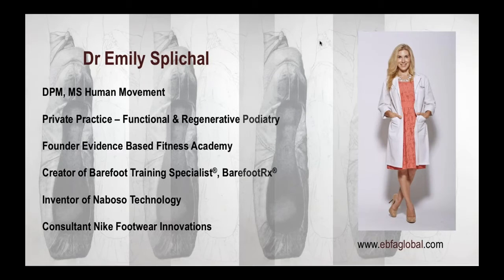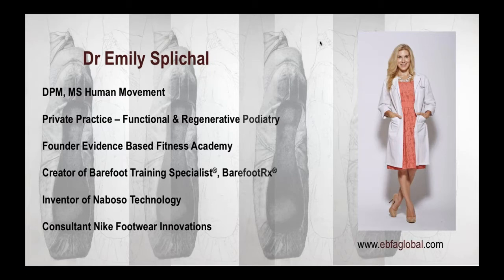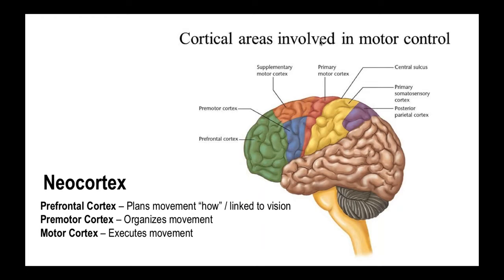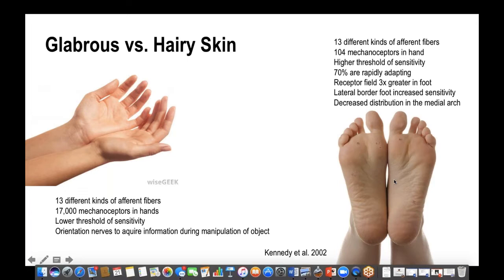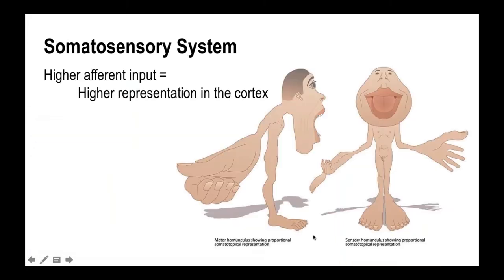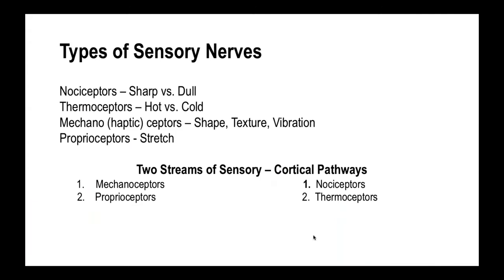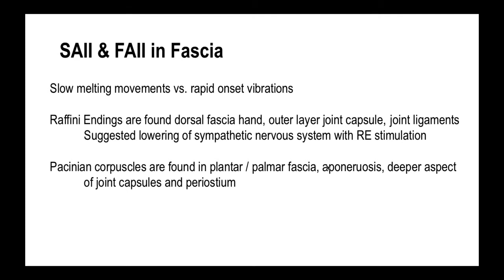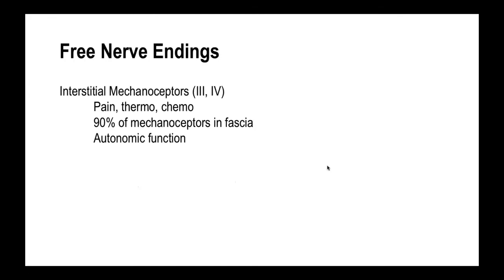Science Somatosensory System with Dr Emily Splichal, Founder of Naboso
From mechanoceptors to proprioceptors all human movement is controlled by the quantity and quality of sensory stimulation.

Join Naboso Founder Dr Emily as she explores the science of sensory sequencing and afferent stimulation as it relates to motor control and cognitive development. This webinar will empower all movement specialists with the language and specificity of the human somatosensory system.